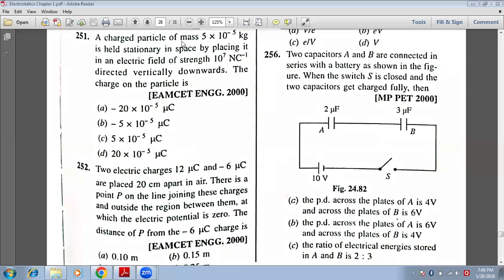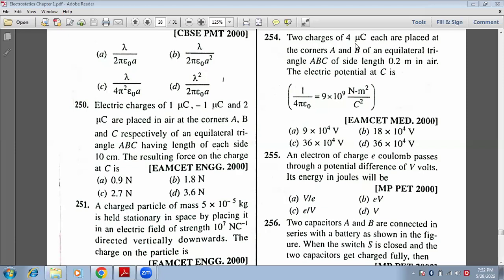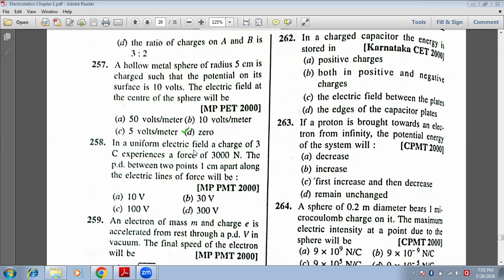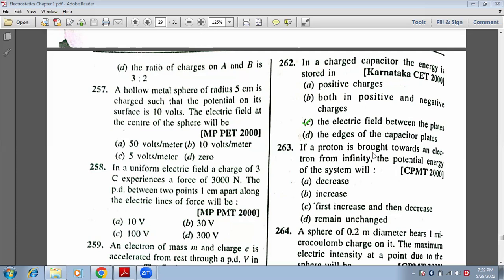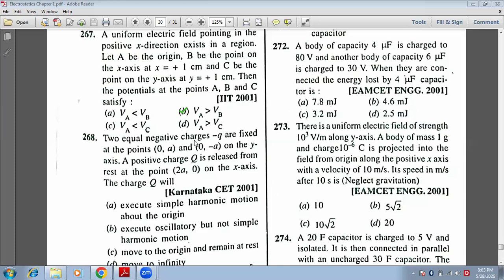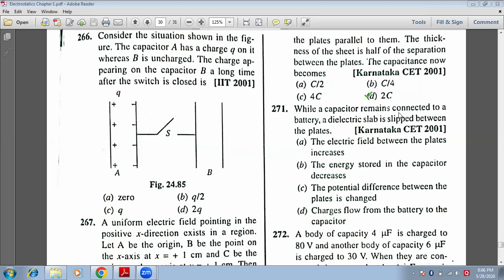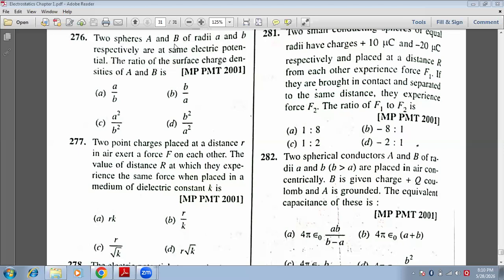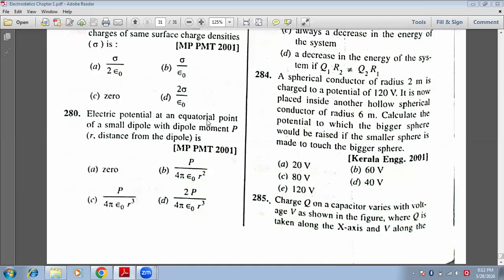Electrostatics: Electric Charge, Electric Field, Electric Potential, Capacitance Pt 11